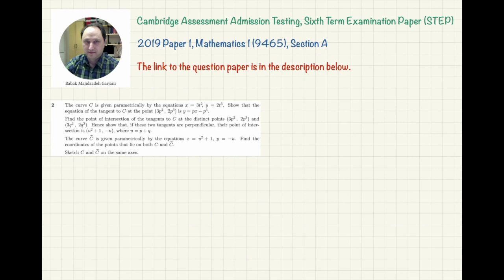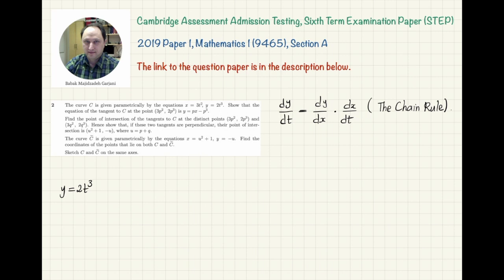STEP Exam, 2019, Paper 1, Solution to Question 2